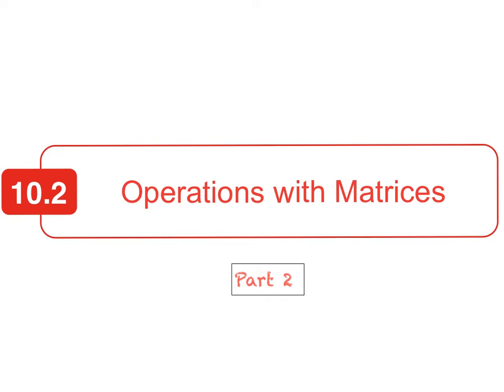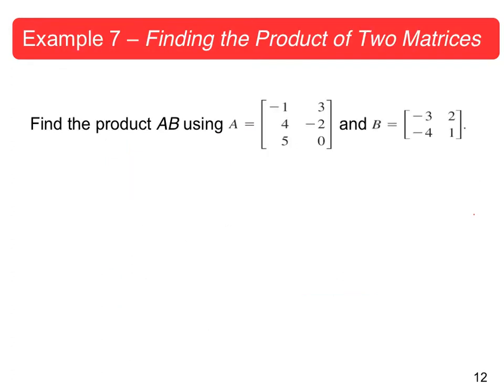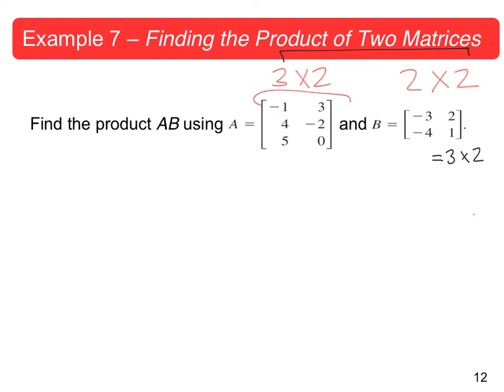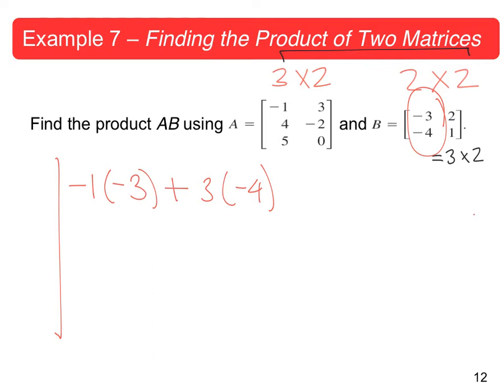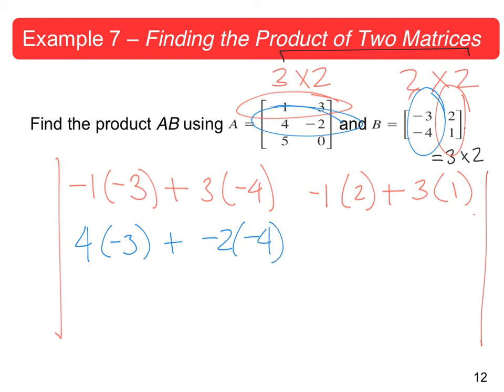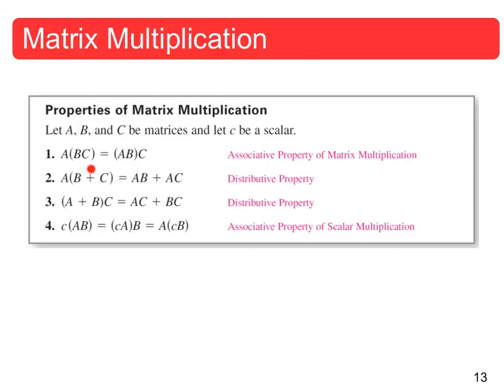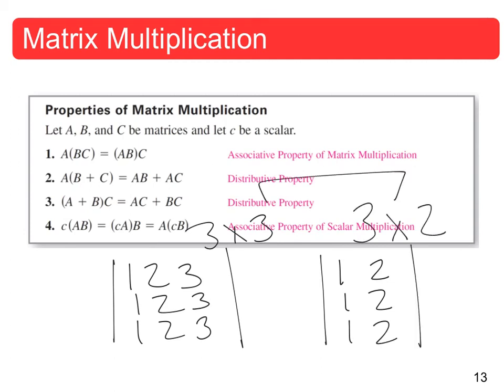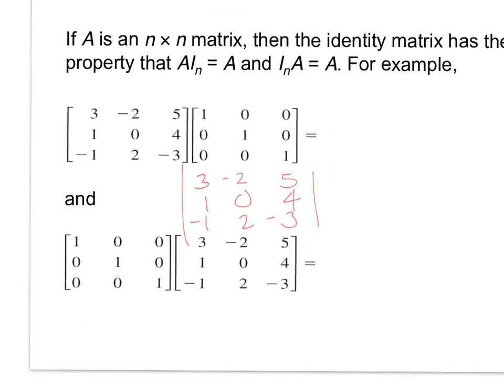Matrix operations part 2